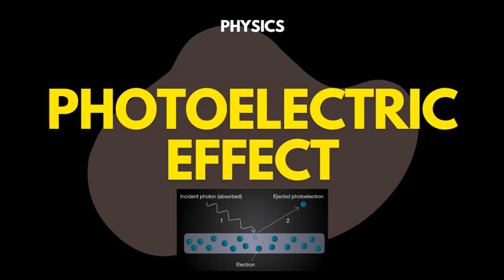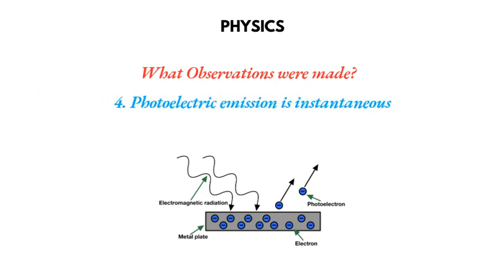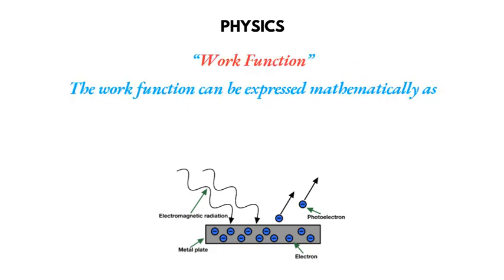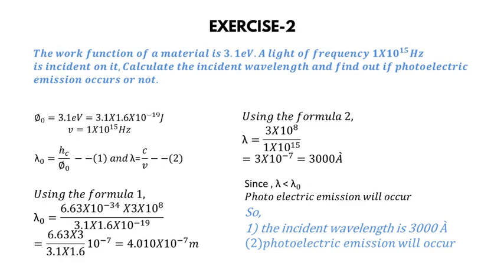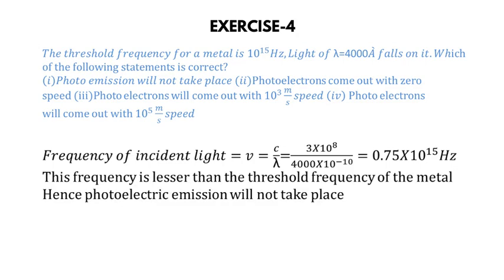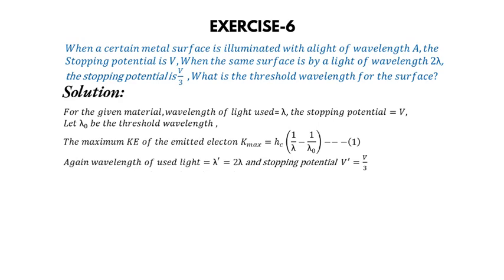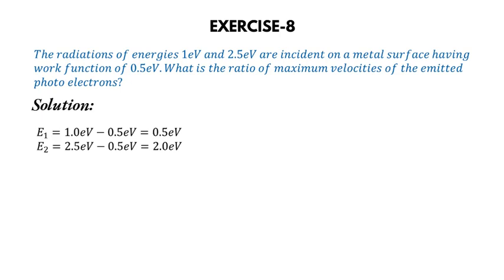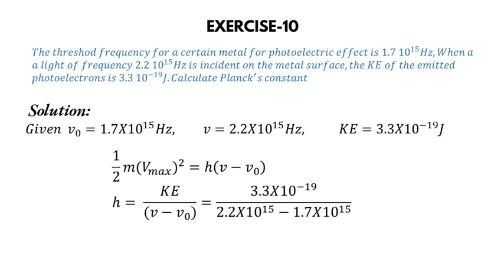Please Note: Channel Moved to new one Theory of Photoelectric Effect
Photoelectric effect, Dual nature of light, electron emission from material, Threshold frequency,  Work function, Planck's constant, Stopping voltage, Einstein's Photoelectric equation,  Solved questions for JEE-Mains , Solved questions for CET